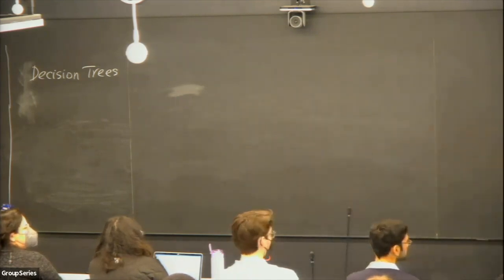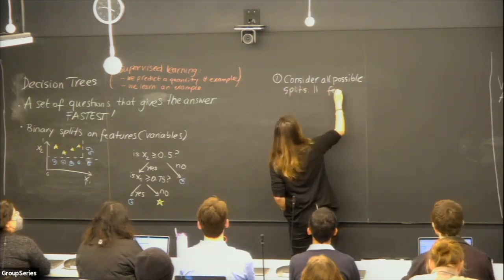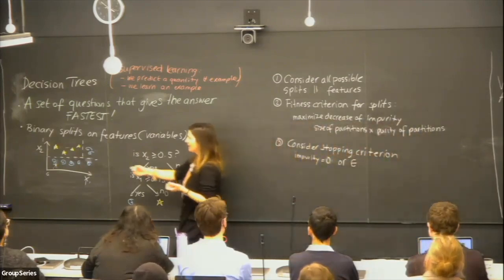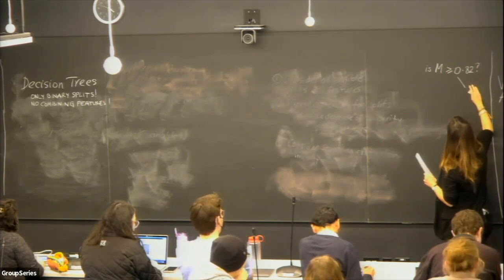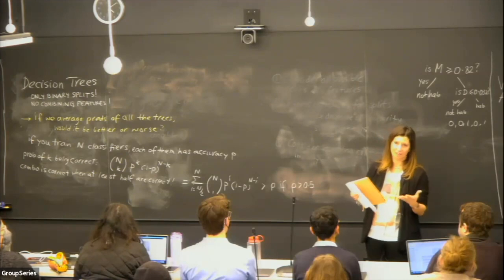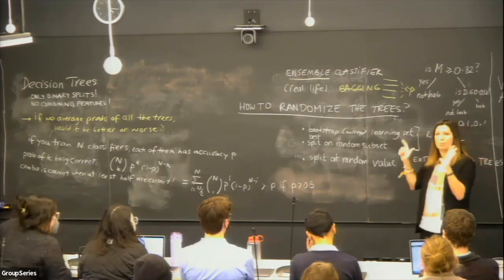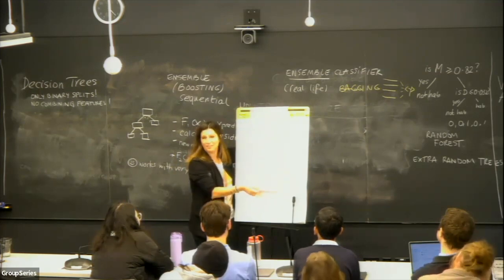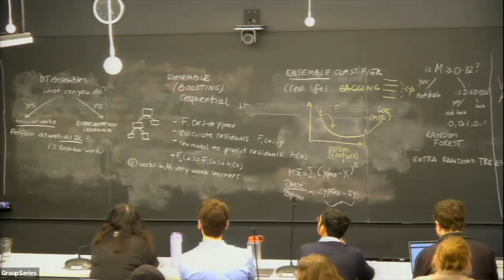Machine Learning with pen and paper - Viviana Acquaviva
Are you deeply annoyed by the pervasivity of machine learning in any discussion nowadays? Do you want to know which questions to ask in order to show your colleagues that you, too, understand machine learning and know what stuff they are trying to sweep under the rug (while they still don’t understand magnetic fields or the impact of the IMF)? Do you wish to learn the one and only algorithm that will give you a decent prediction for any supervised learning problem? Come to this blackboard colloquium and prepare for your new life as a machine learning practitioner! More details